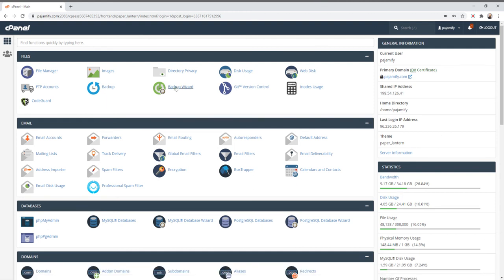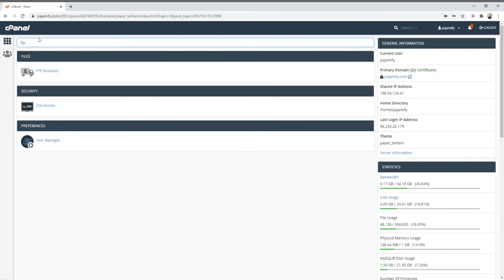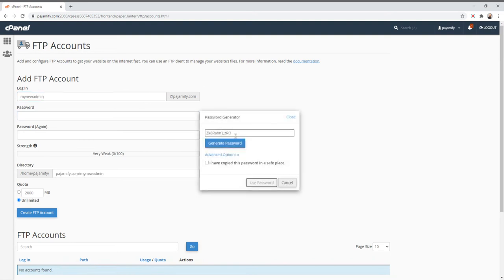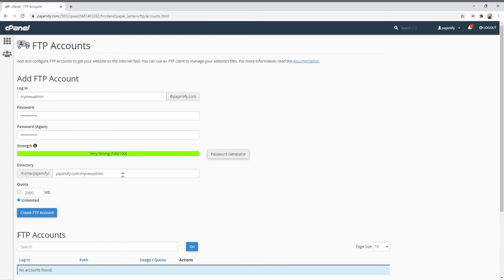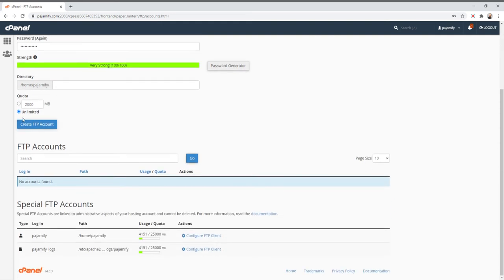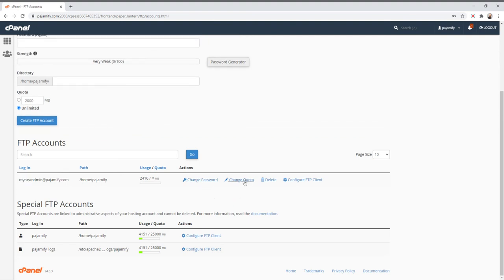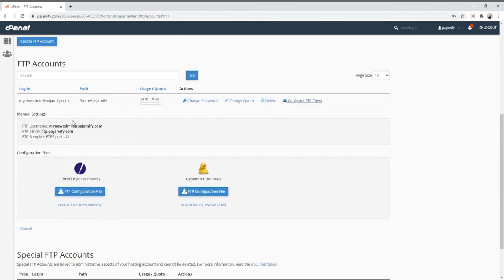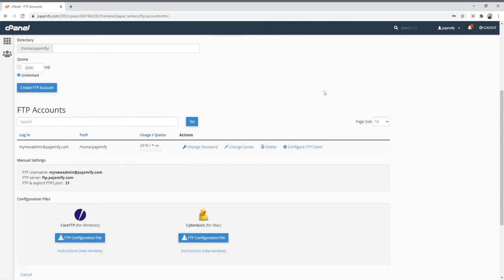cPanel Tutorial - Create FTP (SFTP) Accounts for Your Developers in Minutes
If your web hosting account uses cPanel, this video will show you how to create an FTP or SFTP account in cPanel.

Anytime you need to provide a developer or third-party access to your web server, it's advised that you set up their own FTP/SFTP login using this method.

Creating a new FTP account is a quick process and after watching this video, I'm confident that you'll be able to create a new FTP user in cPanel in less than 2 minutes!